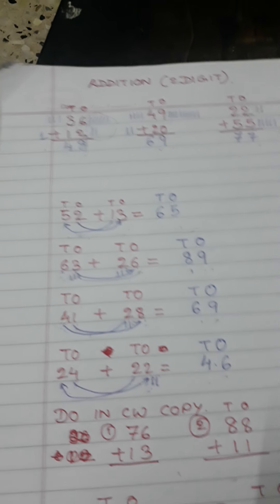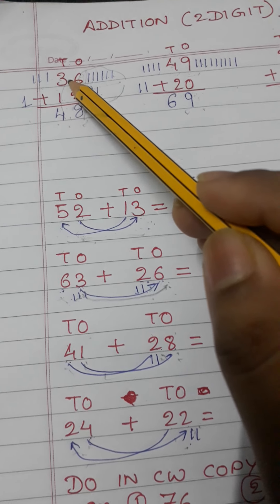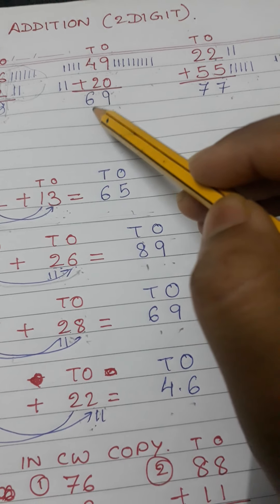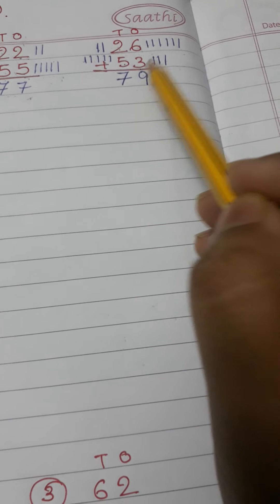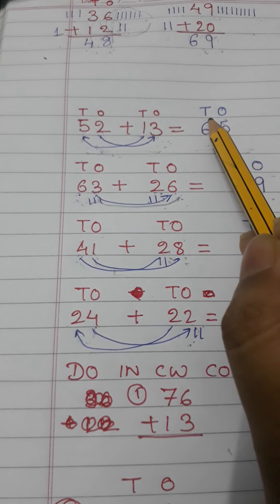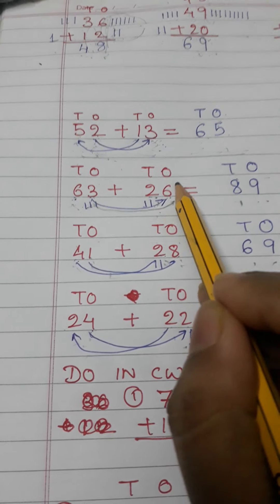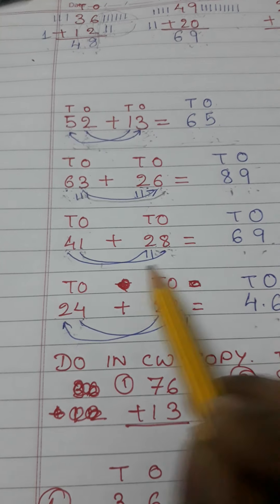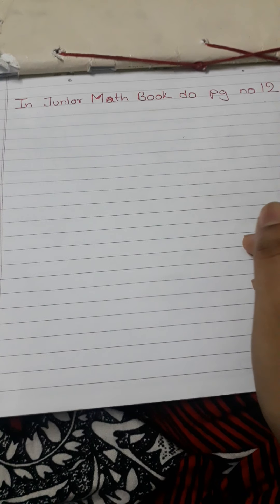Class 2 /math/ addition 2digit/vdo 6